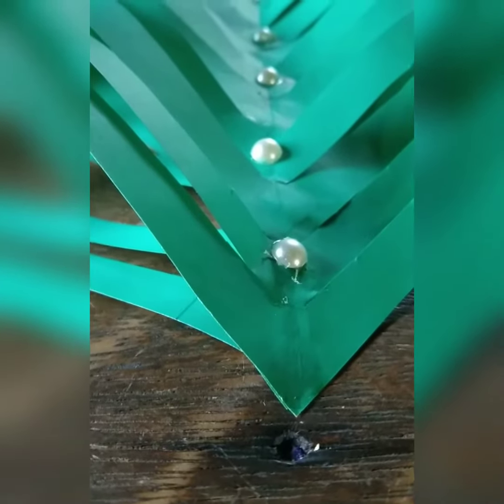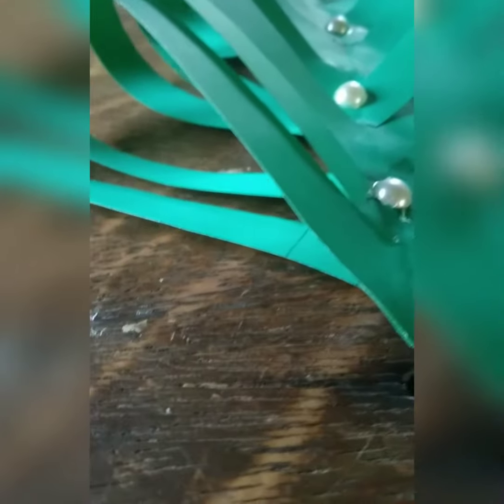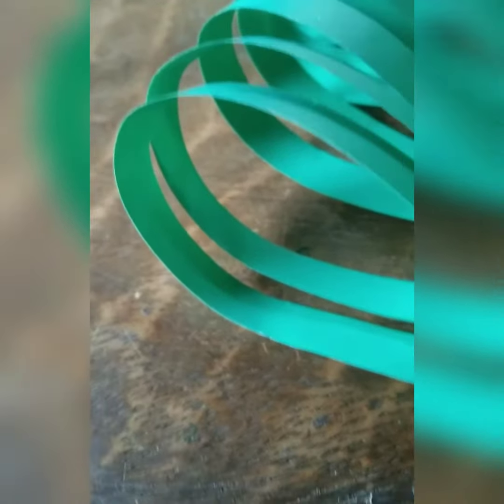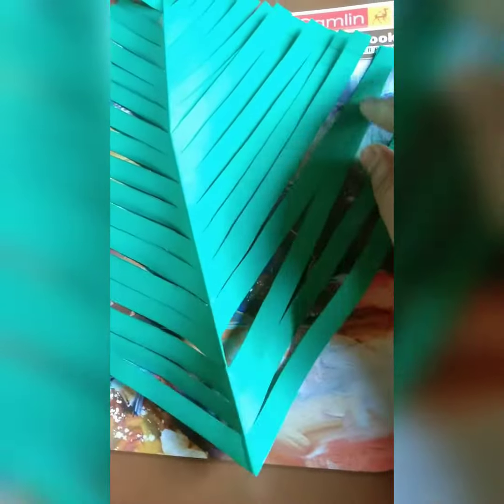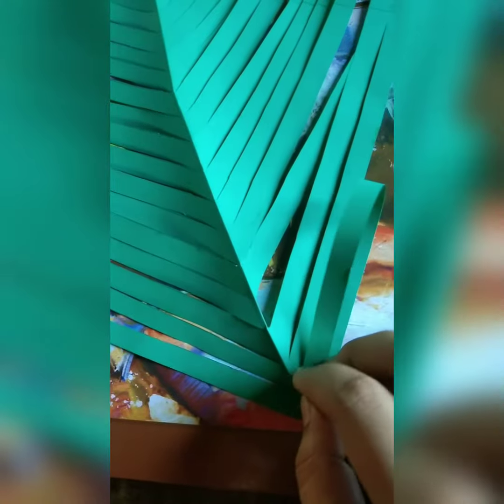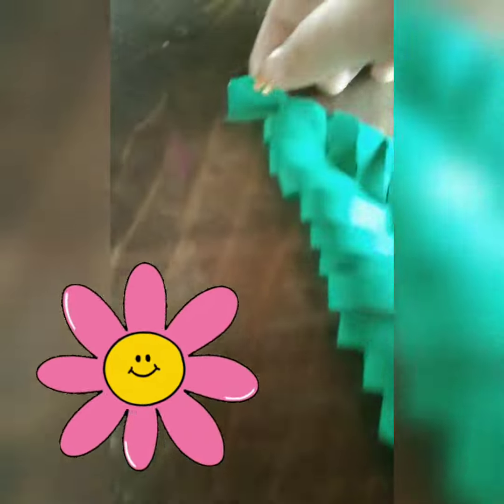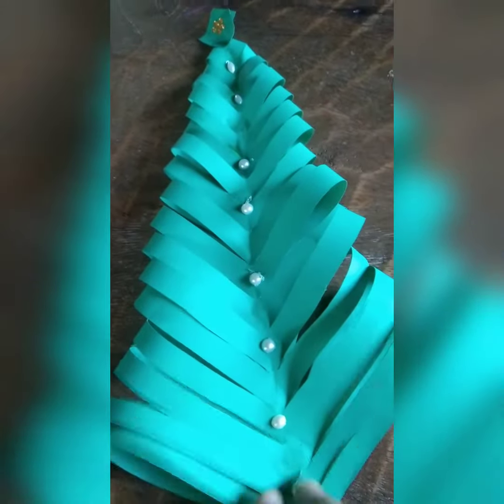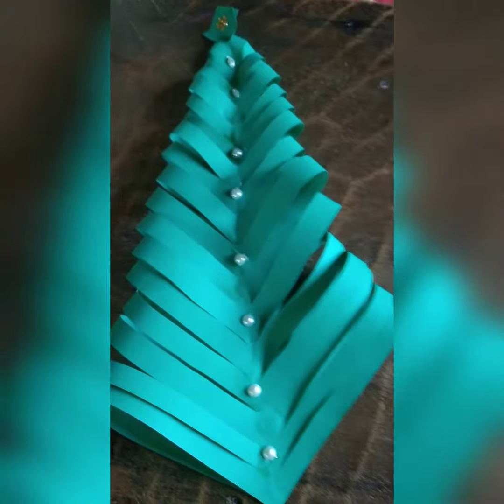Christmas tree 🎄 paper craft